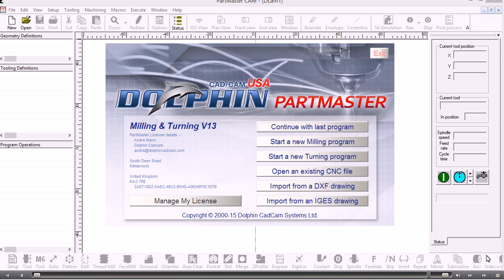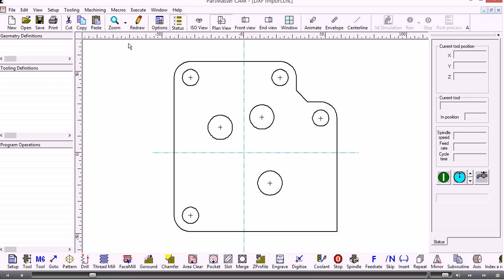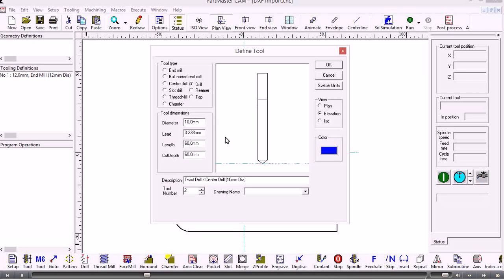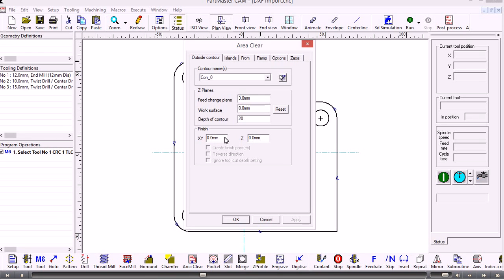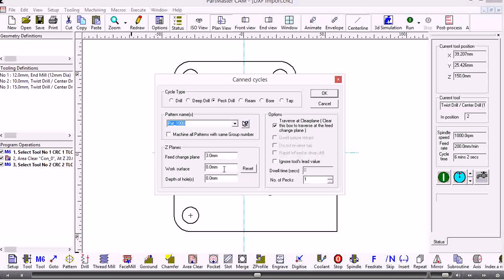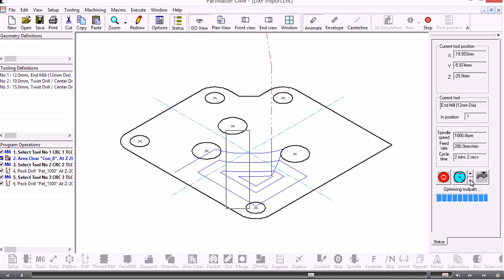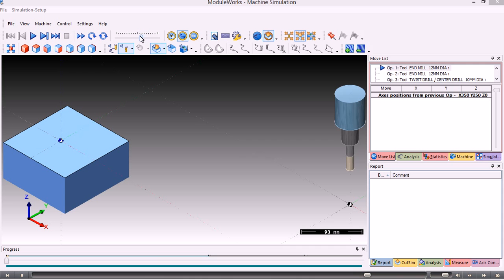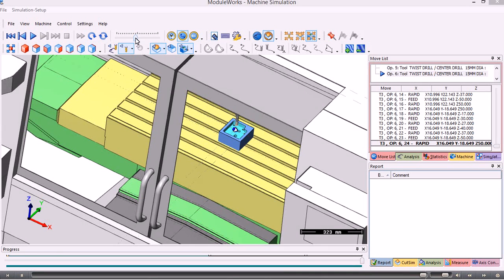Dolphin PartMaster CAD/CAM Importing a Milling DXF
Shows how to import and machine a DXF into PartMaster CAM for Milling